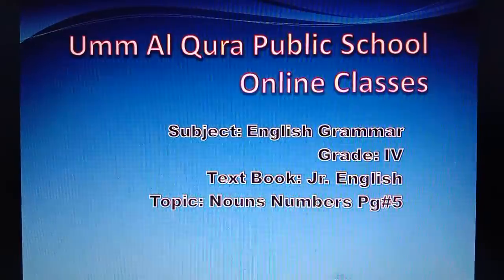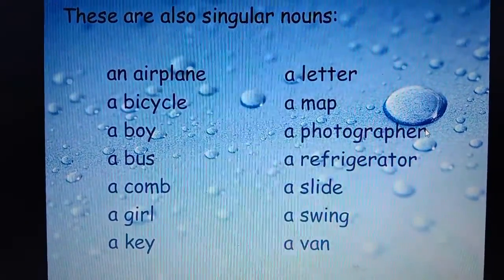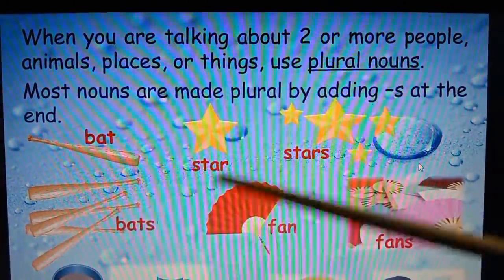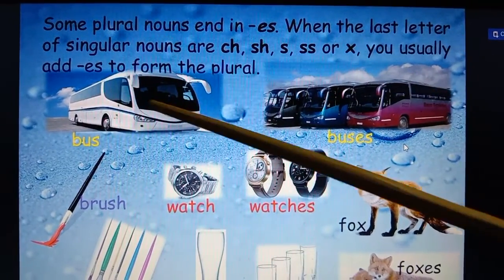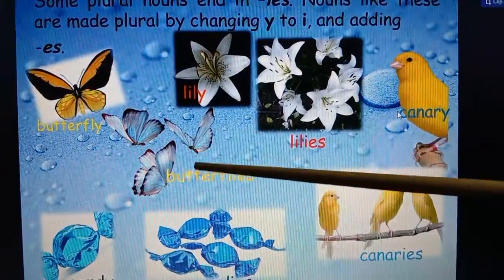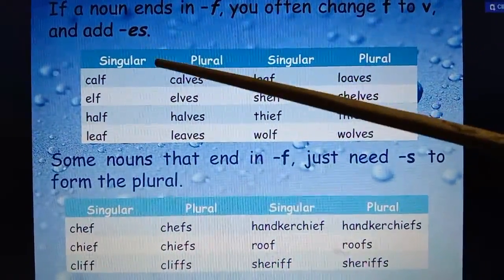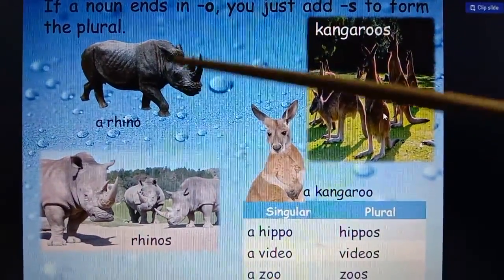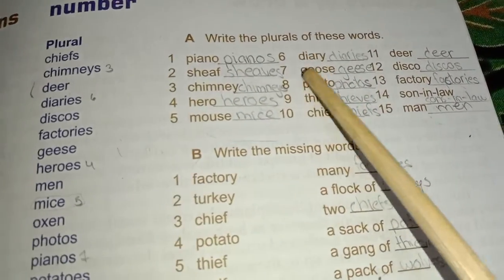Grade 4 | Singular And Plurals | English Grammar